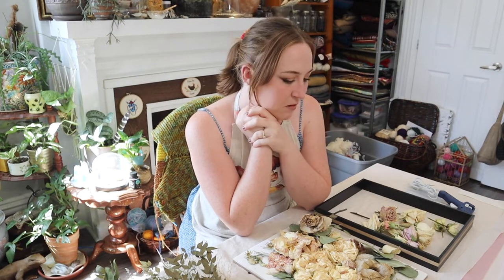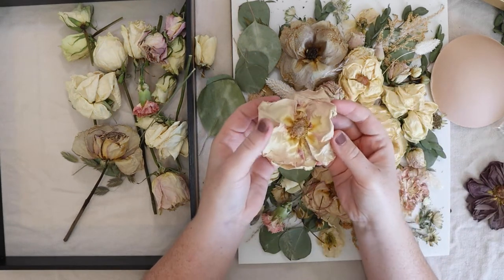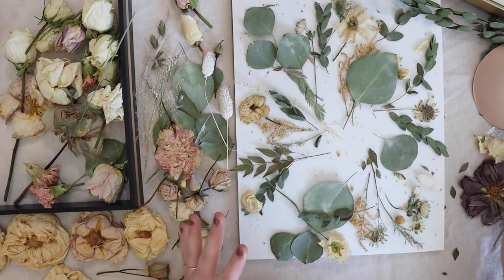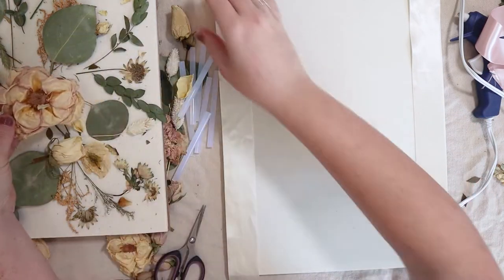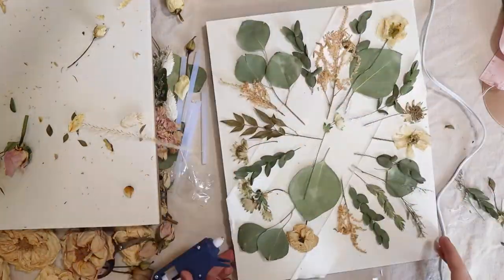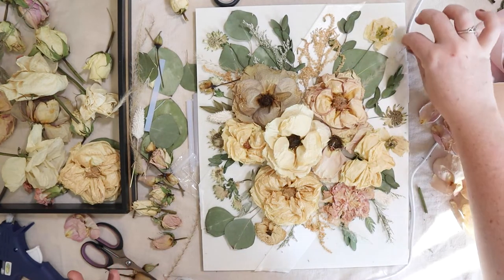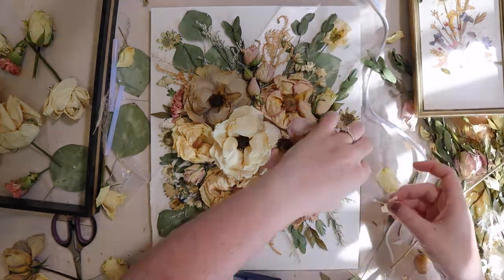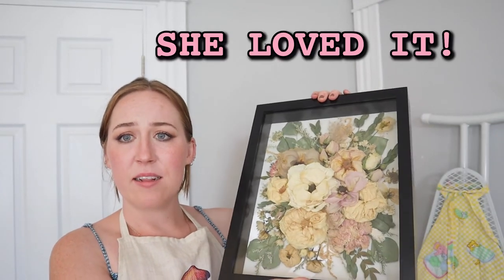How to Make a Shadow Box with wedding flowers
Learn to build a pretty shadow box using dried wedding flowers (in 20 minutes).